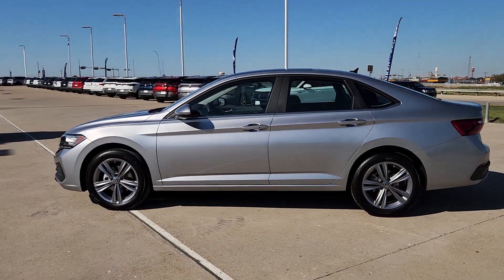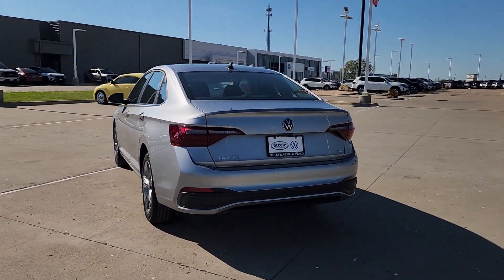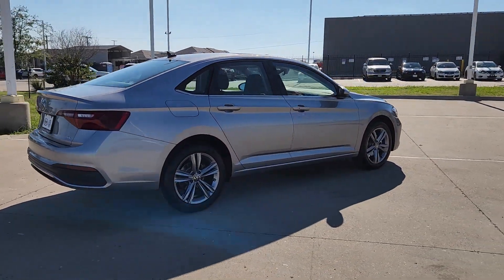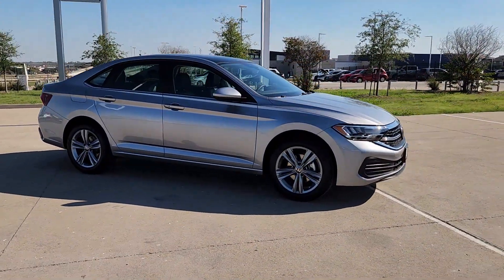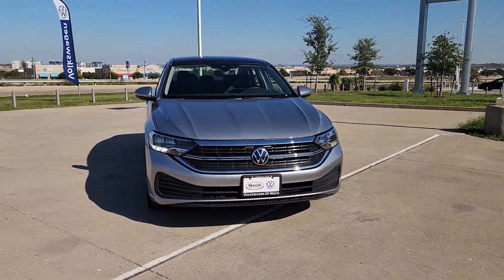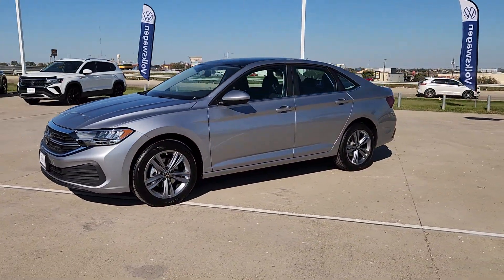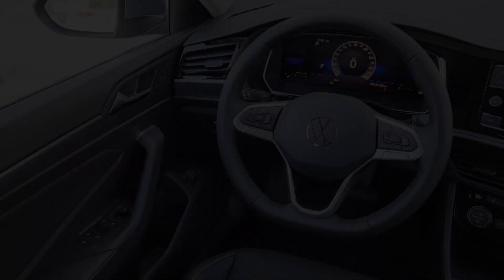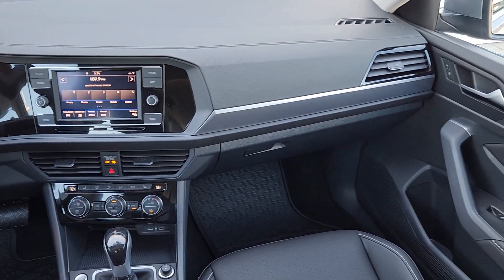2024 Volkswagen Jetta Waco, Hewitt, Woodway, Robinson, Belmead RM019608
Pyrite Silver Metallic New 2024 Volkswagen Jetta SE available in 2301 W. Loop 340, Waco, Texas at VW of Waco. Servicing the Waco, Hewitt, Woodway, Robinson, Belmead, TX area.

2301 W. Loop 340

Volkswagen of Waco is proud to be your choice dealership for new Volkswagen models in the Waco area. At our dealership you can find the complete Volkswagen lineup including popular models such as the Jetta Atlas and Tiguan. Regardless of if youre on the hunt for a new family-friendly Volkswagen SUV or a sedan that is perfect for commutes you can find what youre looking for within our inventory. Our new models come in a range of trims and colors making it easy for you to find the vehicle that perfectly fits your needs. Great choice on this 2024 Volkswagen Jetta SE with Pyrite Silver Metallic exterior and Titan Black interior.  At Volkswagen of Waco we have devoted ourselves to providing our customers with high-quality vehicles and high-quality customer service. Our team is here to handle all of our needs in regards to car buying financing your vehicle and maintenance and repairs. Whether youre purchasing a new Volkswagen or one of our used vehicles we have the inventory resources and expertise to give you the easiest possible experience. Our dealership is home to a large inventory of new Volkswagen models as well as quality pre-owned vehicles to give you peace of mind behind the wheel. From the buying and financing process to servicing your vehicle the Volkswagen of Waco team is committed to you!
Engine: 1.5L TSI I-4 Turbocharged -inc: DOHC 16-valve, direct injection|Transmission: 8-Speed Automatic w/Tiptronic (AQ300)|Engine Auto Stop-Start Feature|Front-wheel drive|3.23 Axle Ratio|Engine oil cooler|60-Amp/Hr 540CCA Maintenance-Free Battery w/Run Down Protection|140 Amp Alternator|Gas-Pressurized Shock Absorbers|Front And Rear Anti-Roll Bars|Electric Power-Assist Speed-Sensing Steering|13.2 Gal. Fuel Tank|Single Stainless Steel Exhaust|Strut Front Suspension w/Coil Springs|Torsion Beam Rear Suspension w/Coil Springs|4-Wheel Disc Brakes w/4-Wheel ABS, Front Vented Discs, Brake Assist, Hill Hold Control and Electric Parking Brake|Security System Pre-Wiring|Brake Actuated Limited Slip Differential|Tires: 205/55R17 91H All-Season|Steel Spare Wheel|Compact Spare Tire Mounted Inside Under Cargo|Clearcoat Paint|Body-Colored Front Bumper|Body-Colored Rear Bumper|Chrome Side Windows Trim|Body-Colored Door Handles|Body-Colored Power Heated Side Mirrors w/Manual Folding|Fixed Rear Window w/Defroster|Light Tinted Glass|Rain Detecting Variable Intermittent Wipers|Fully Galvanized Steel Panels|Black Grille w/Chrome Accents|Front license plate bracket|Trunk Rear Cargo Access|Auto On/Off Aero-Composite Led Low/High Beam Daytime Running Headlamps w/Delay-Off|Perimeter/Approach Lights|LED Brakelights|Radio: MIB3 Composition Color w/6.5 Touchscreen -inc: AM/FM radio w/USB-C, Bluetooth connectivity (for compatible devices), capability for in-vehicle 4G LTE enabled Wi-Fi (cellular data plan required; includes limited trial), capability for VW Car-Net services (capabilities for certain services vary; requires enrollment or subscription), App-Connect smartphone integration (w/Apple CarPlay, Android Auto and MirrorLink) via USB and USB-C enhanced charging, up to 45W (for compatible devices)|Radio w/Seek-Scan, Clock, Speed Compensated Volume Control, Steering Wheel Controls and Radio Data System|4 Speakers|Audio Theft Deterrent|Window Grid Diversity Antenna|2 LCD Monitors In The Front|Heated Front Seats -inc: power adjustable drivers seat w/height and lumbar support adjustment and manually adjustable front passenger seat w/lumbar padding (non-adjustable)|6-Way Driver Seat|4-Way Passenger Seat|60-40 Folding Bench Front Facing Fold Forward Seatback Rear Seat|Manual Tilt/Telescoping Steering Column|Leather Steering Wheel|Front Cupholder|Rear Cupholder|Remote Releases -Inc: Power Cargo Access|Cruise Control w/Steering Wheel Controls|Distance Pacing w/Traffic Stop-Go|HVAC -inc: Underseat Ducts|Dual Zone Front Automatic Air Conditioning|Glove Box|Driver foot rest|Interior Trim -inc: Metal-Look Instrument Panel Insert, Metal-Look Door Panel Insert and Piano Black/Metal-Look Interior Accents|Full Cloth Headliner|Leather/Metal-Look Gear Shifter Material|Full Floor Console w/Covered Storage, Mini Overhead Console and 1 12V DC Power Outlet|Rear Map Lights|Fade-To-Off Interior Lighting|Full Carpet Floor Covering|Carpet Floor Trim|Cargo Space Lights|VW Car-Net Safe & Secure 5-year Tracker System|Driver / Passenger And Rear Do